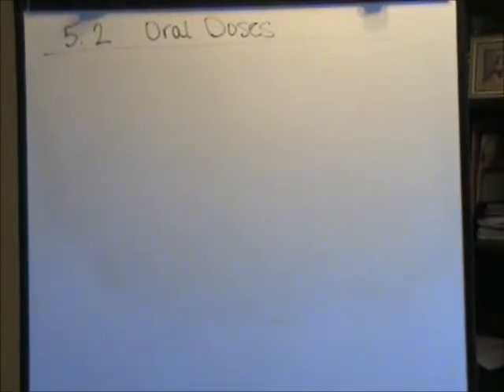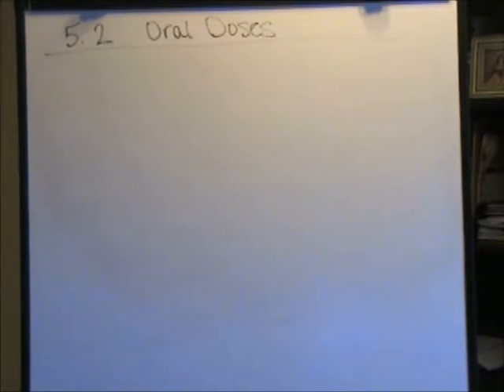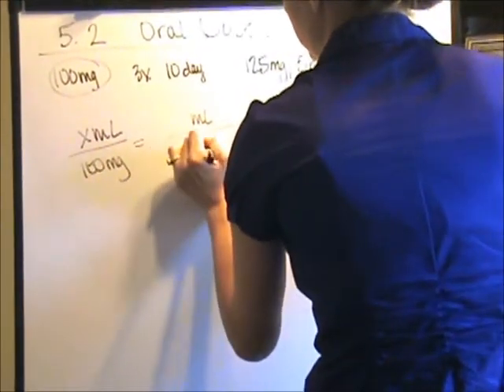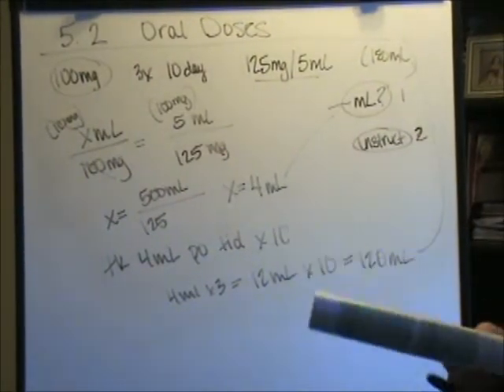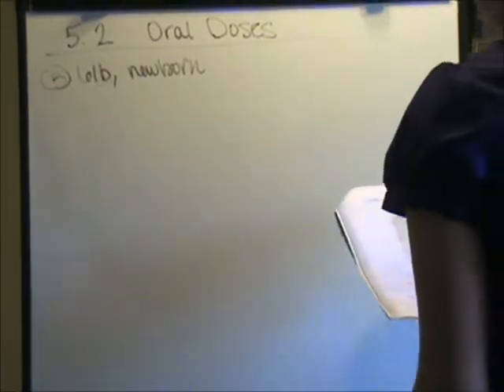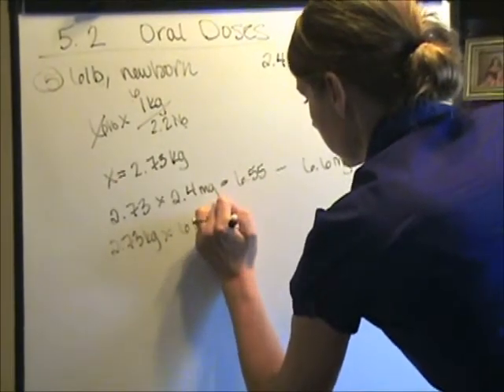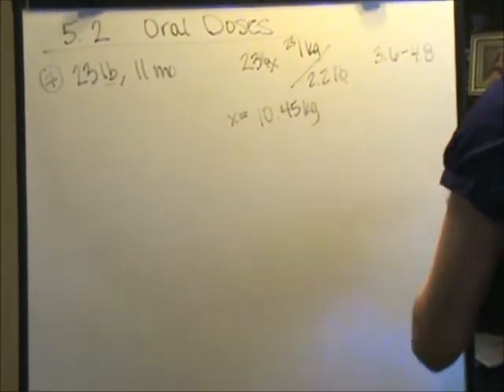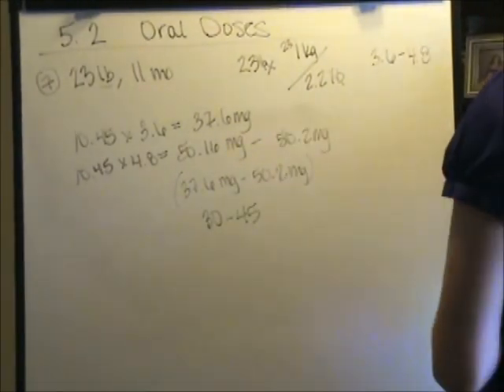PHRM1002--Ch 5, Section 5.2 Part1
PHRM1002-Ch 5, Section 5.2-Part 1